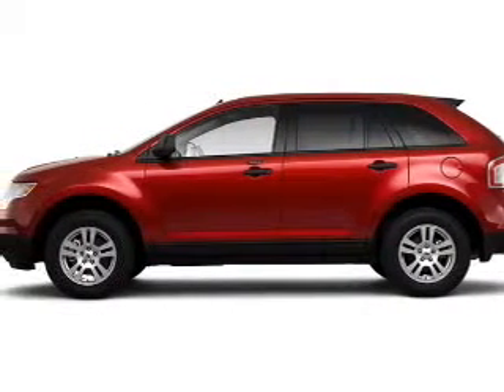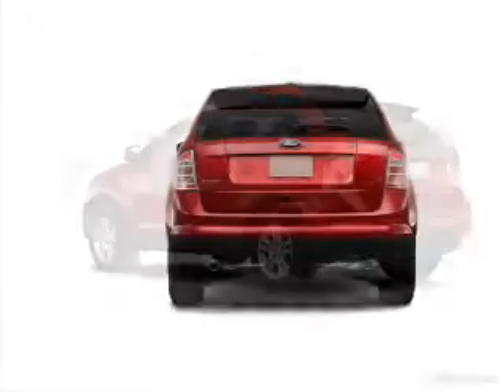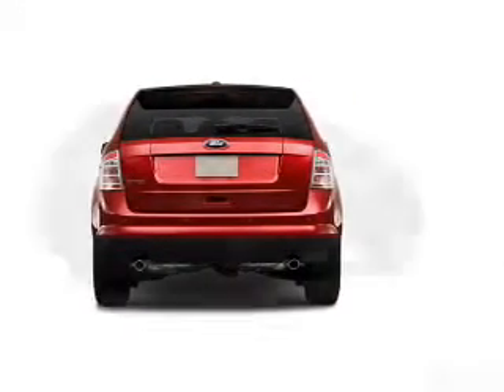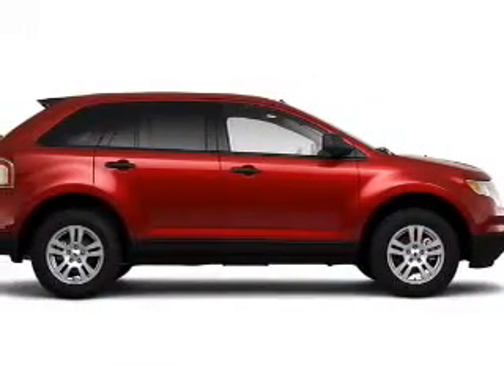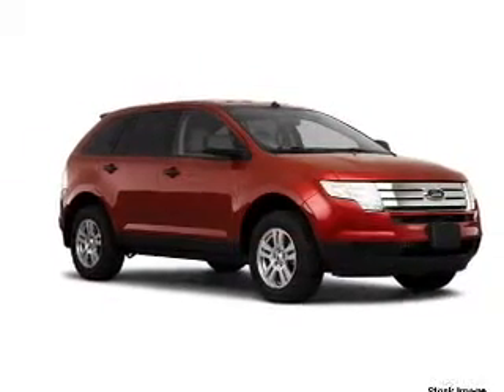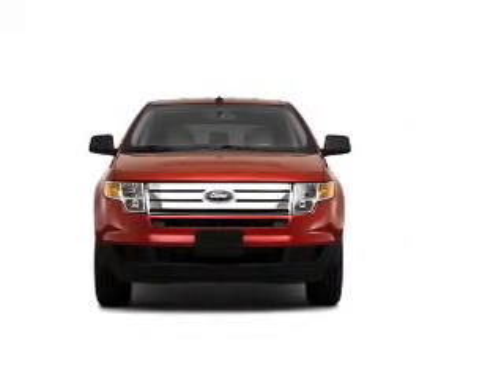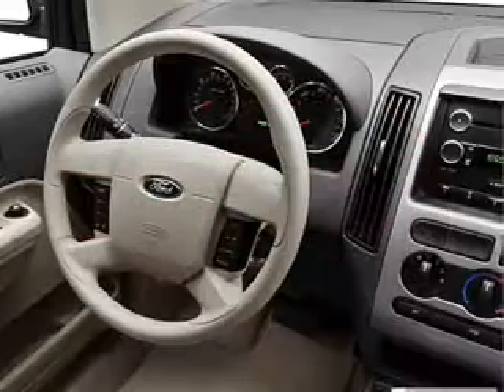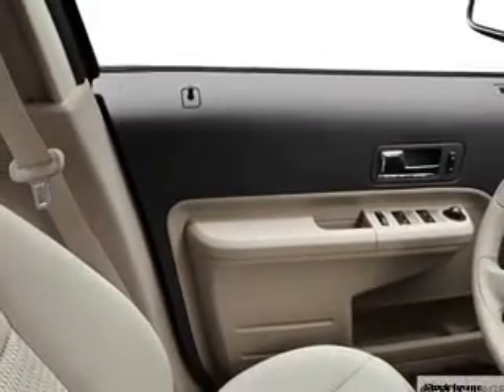2010 Ford Edge - Brighton MI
Year: 2010
Make: Ford
Model: Edge
Engine: 3.5 liter 6 cylinder 24 valve
Transmission: 6-Speed Automatic
Exterior: Ingot Silver Metallic
M